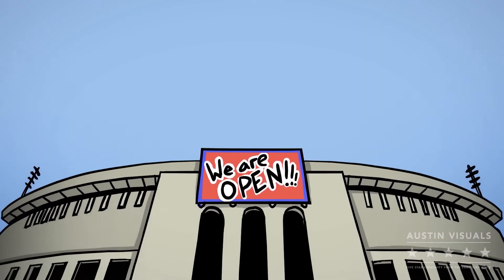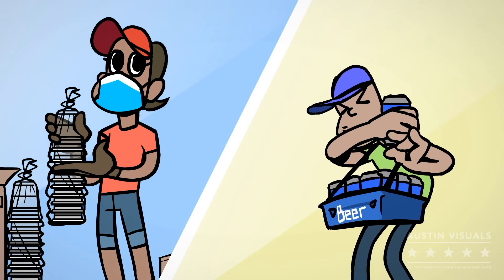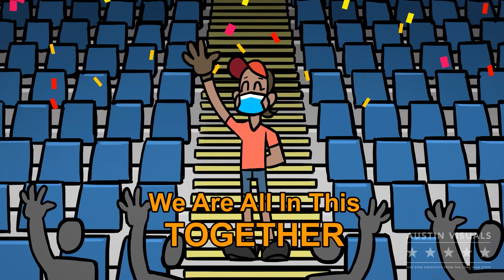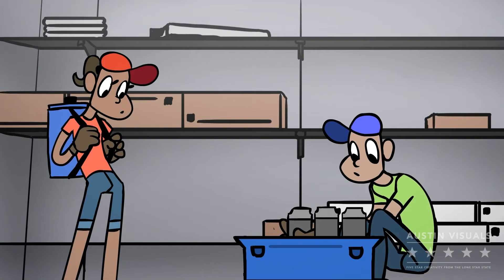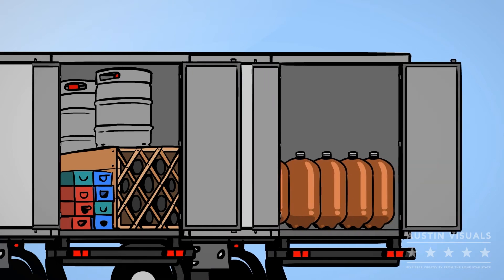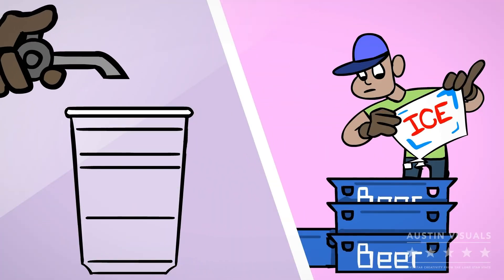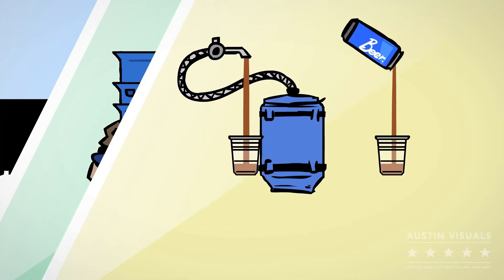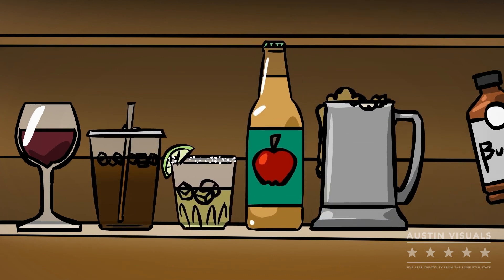Stadium Keg Explainer with Covid Notice | 2D Animation